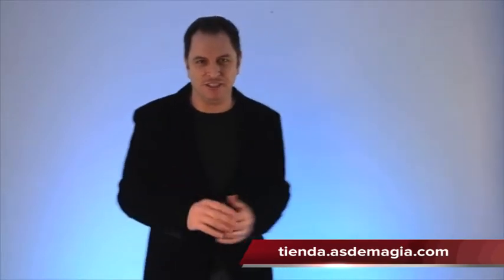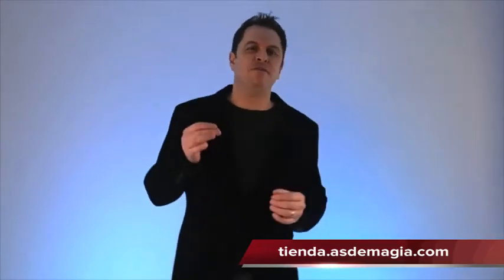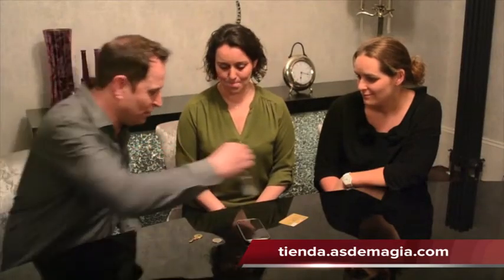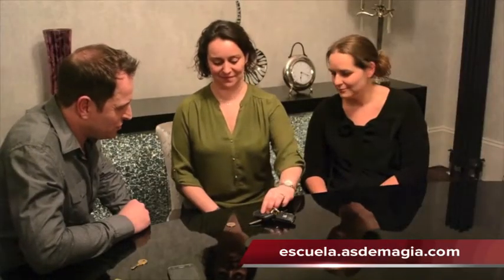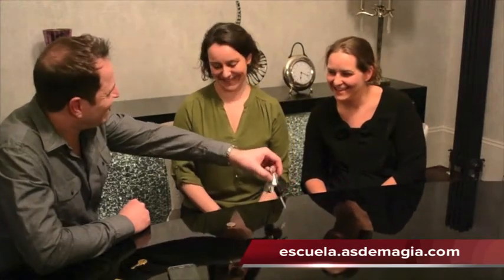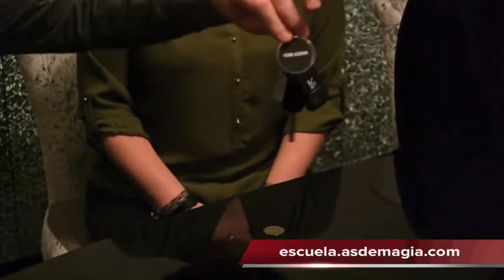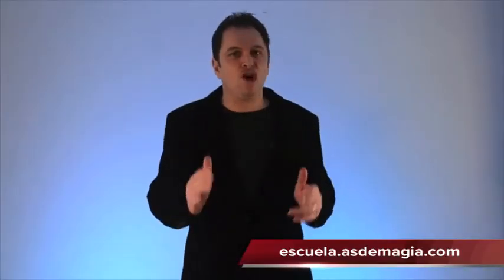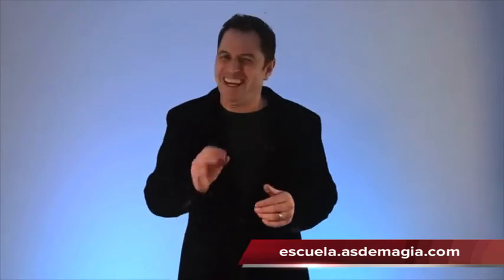Key Prediction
Richard Griffin nos presenta un predicción en un llavero de un objeto elegido por el espectador libremente!!